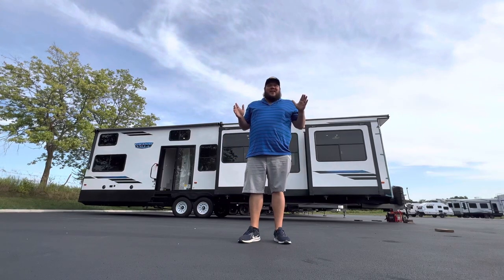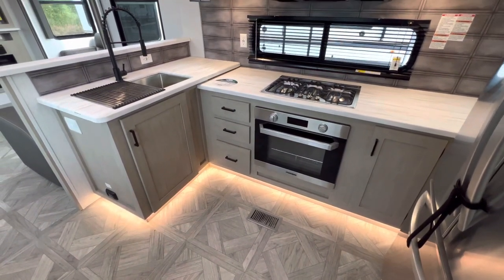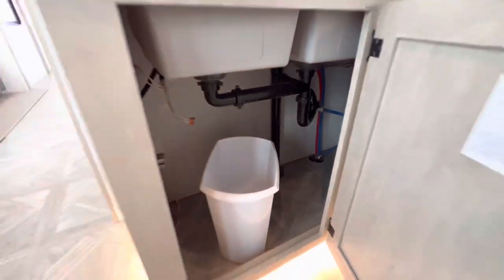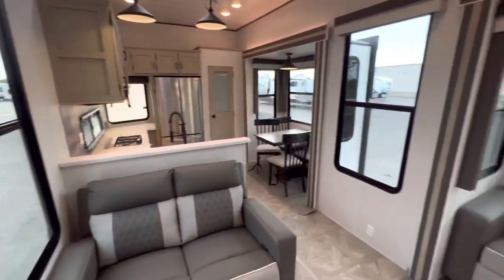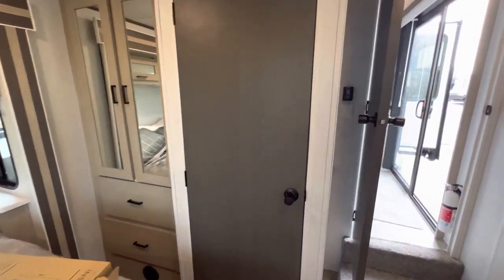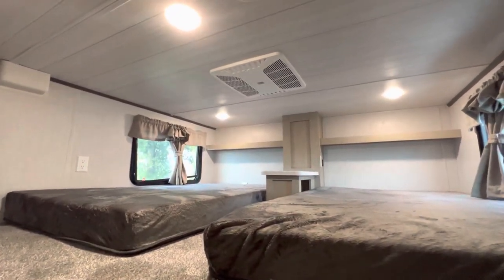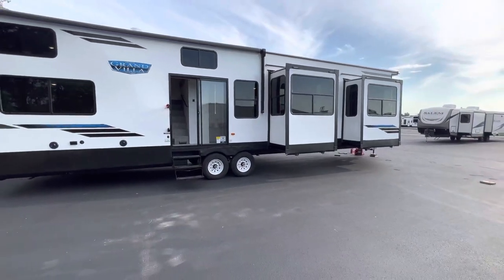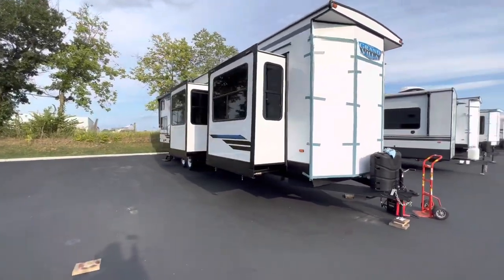2023 Salem Grand Villa 42FK | Front Kitchen Destination RV | NEW DECOR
Enjoy this tour of the 2023 Salem Grand Villa 42FK a Destination RV with all new Cabinets / Flooring! Big welcomed changes!

The Salem Grand Villa 42FK is a truly exceptional destination trailer. The large front kitchen is equipped with residential appliances, tons of cabinet and pantry space, and a free-standing dinette. The large living area provides two sofas and an entertainment center with TV and fireplace, while the large rear master bedroom offers a full wardrobe and dresser. The HUGE walk-up loft is perfect for friends and family, with four separate bunks and plenty of space to stretch out.

SPECIFICATIONS: 2023 Salem Grand Villa 42FK
Hitch Weight:1,780 lb.
UVW12,469 lb.
CCC1,311 lb.
Exterior Length:42' 11"
Exterior Height:13' 3"
Exterior Width:102"
Fresh Water:40.00 gal.
Gray Water:80.00 gal.
Black Water:40.00 gal.
Awning Size:19'

00:00 Introduction: 2023 Salem Grand Villa 42FK
02:24 Front Kitchen: 2023 Salem Grand Villa 42FK
06:49 Living Room: 2023 Salem Grand Villa 42FK
10:30 Bathroom: 2023 Salem Grand Villa 42FK
11:56 Bedroom: 2023 Salem Grand Villa 42FK
14:03 Dual Loft: 2023 Salem Grand Villa 42FK
17:08 Exterior: 2023 Salem Grand Villa 42FK